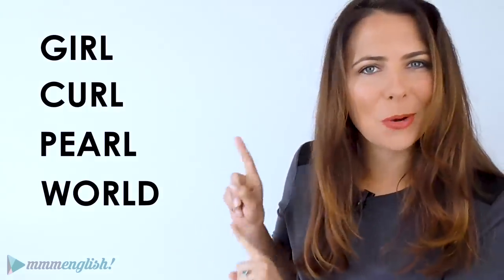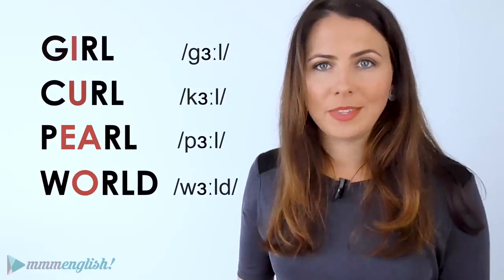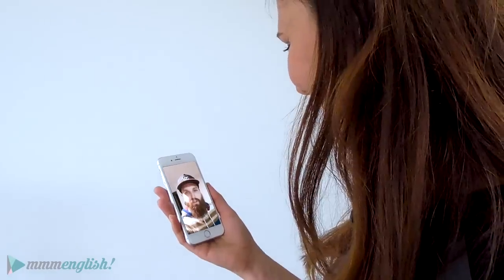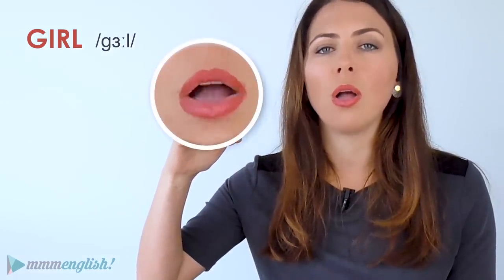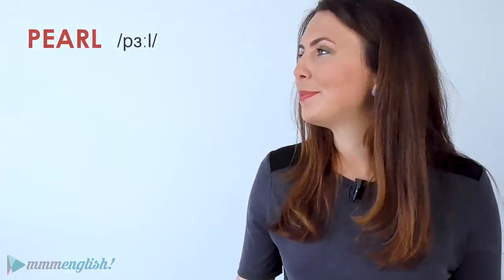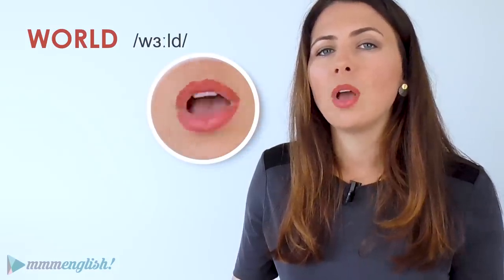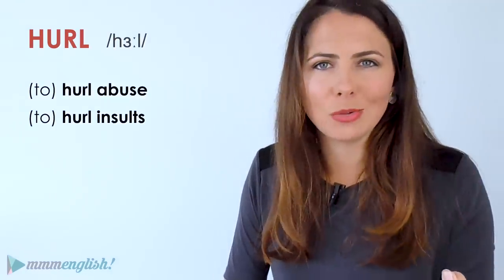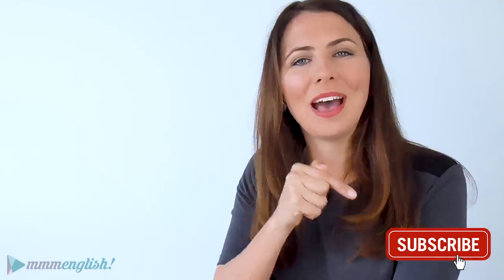How to pronounce GIRL & WORLD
How to pronounce girl, world, and other English words that end in RL!
These words can be difficult to pronounce... Especially since the pronunciation is different between British English and American English.
Do you want to know how to pronounce these words? Watch this lesson about how to pronounce world, how to say girl, and curl, and pearl, and hurl! Improve your English communication by speaking clearly - let's practise your pronunciation with me!
Have you been trying to say "girl" and "world" right for years, but you just can't make it happen?

Note: mmmEnglish video lessons are created to help English learners to improve their pronunciation and speaking skills. Please note that the pronunciation of some of these words differs between English accents. Emma speaks with an Australian English accent 🙂

Do your friends a favour and help to translate this lesson into your native language! Contribute subtitles translations here: